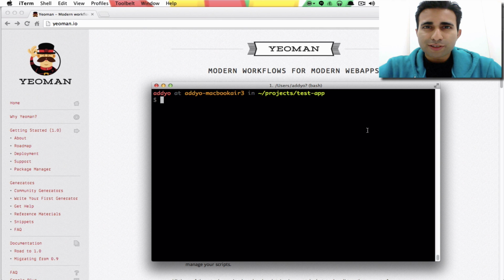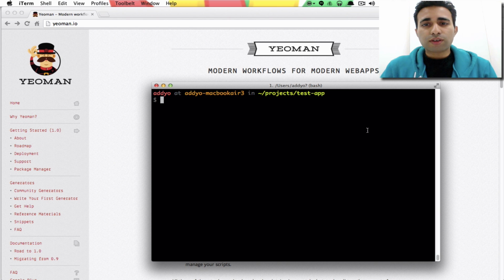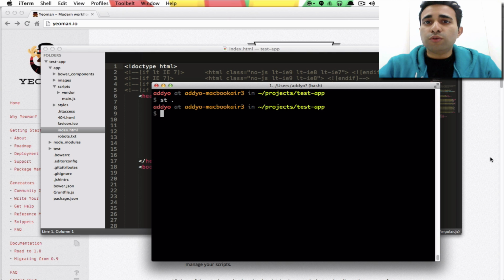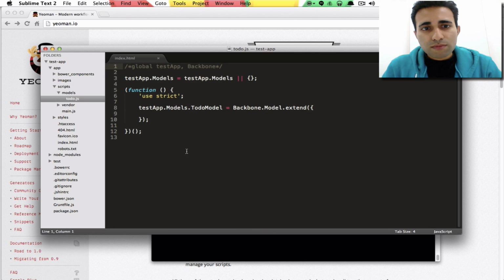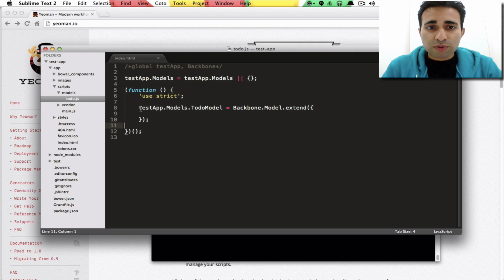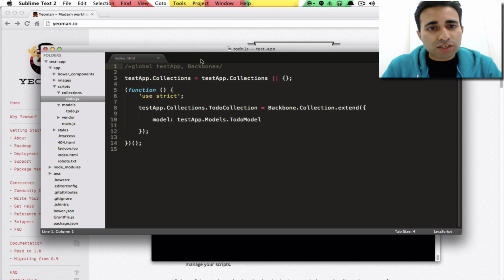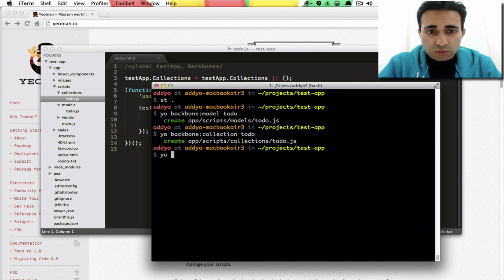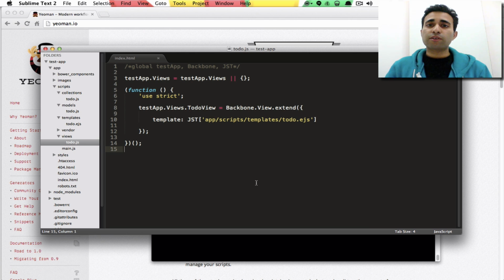An Introduction To Yeoman Sub-generators